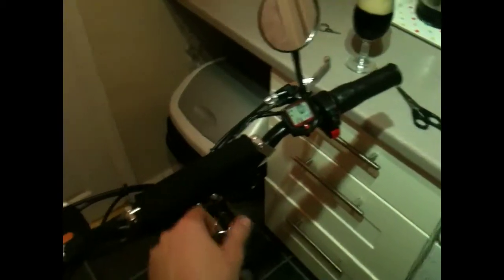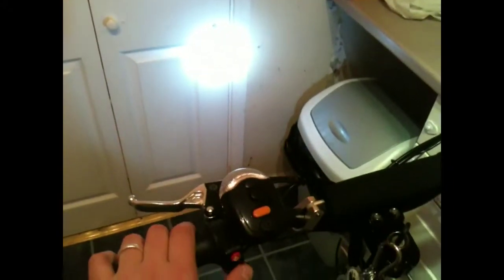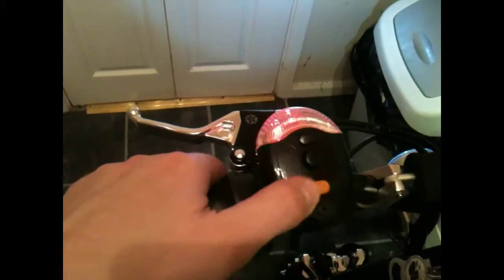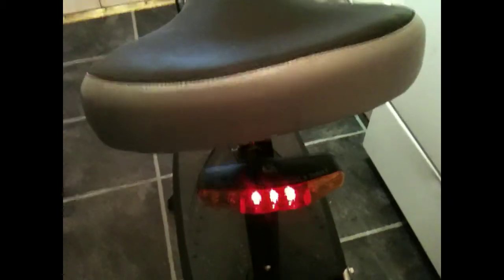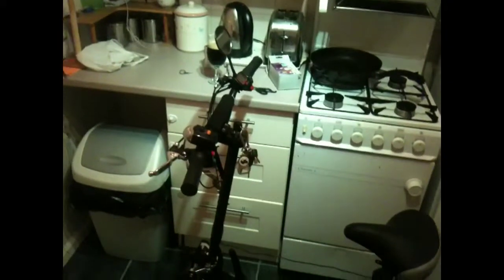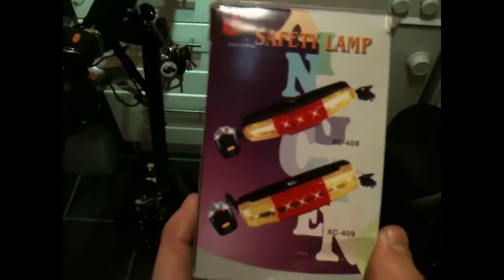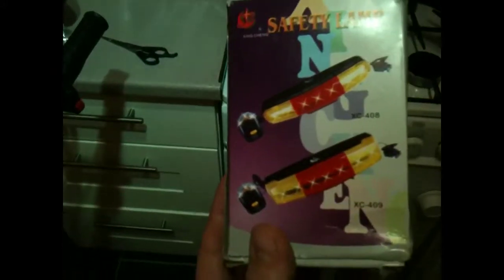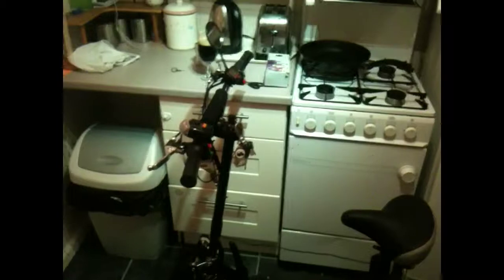Electric scooter uk additional safety features indicators etc